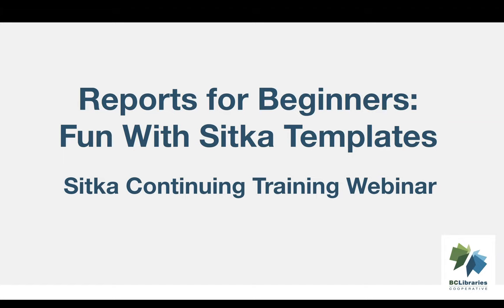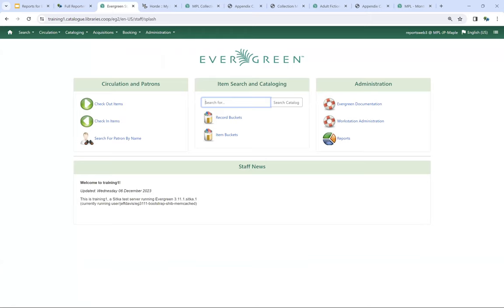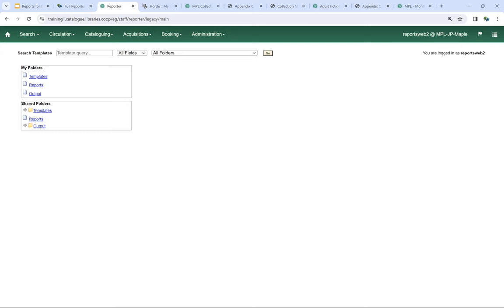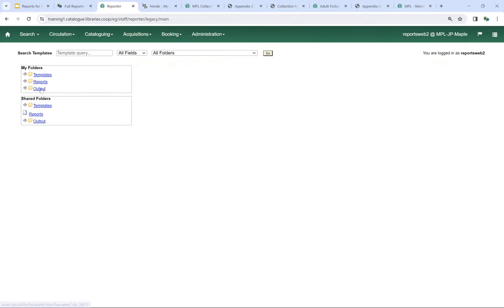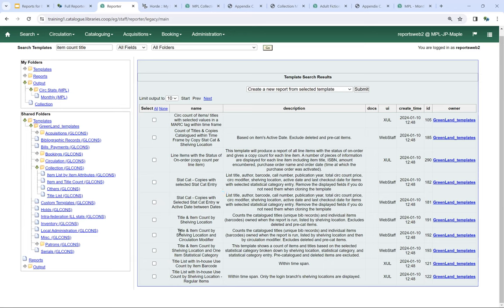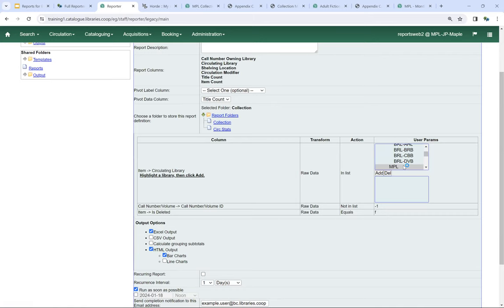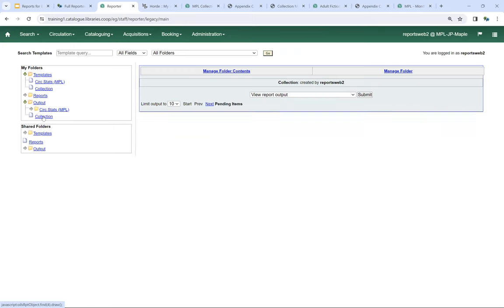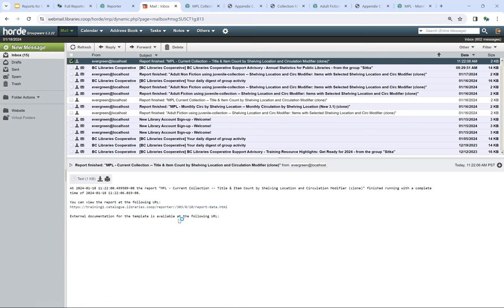Sitka Continuing Training Webinar - Reports for Beginners: Fun with Sitka Templates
This session covers report basics including reporter terminology, setting up report folders, sharing folders, and using the Sitka templates.